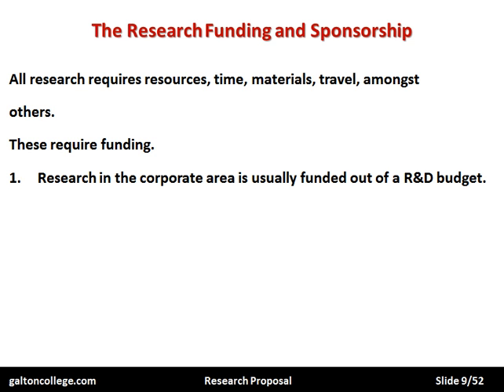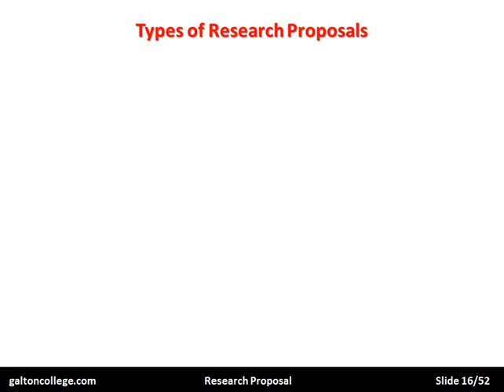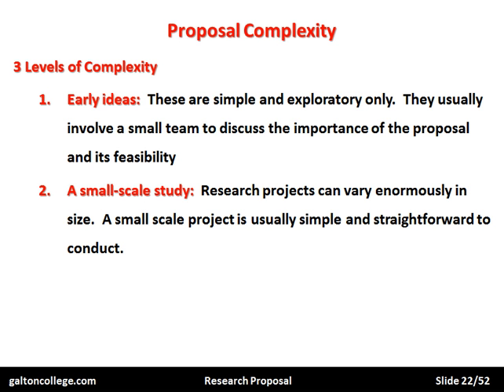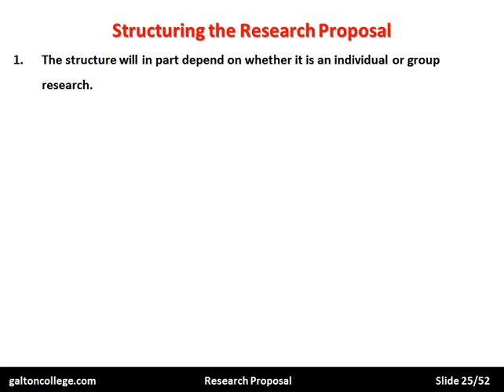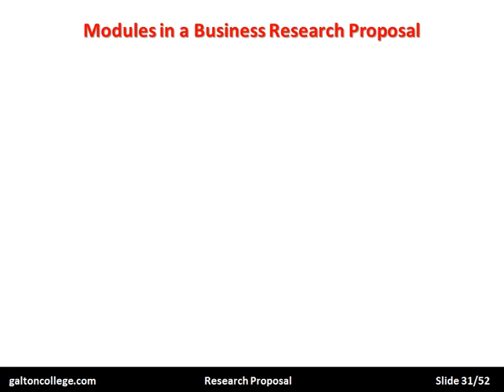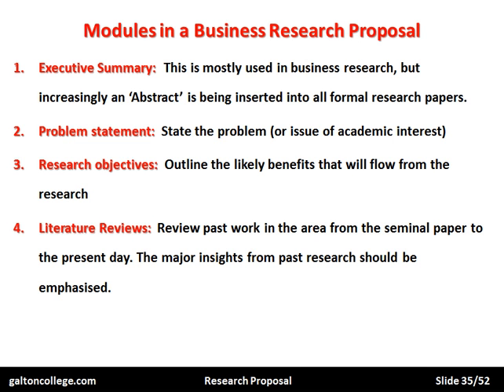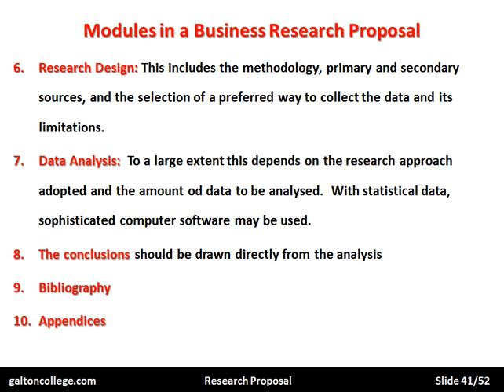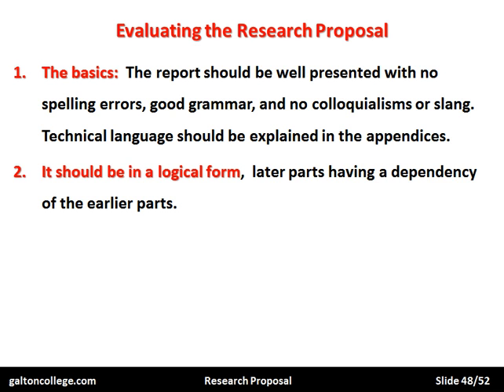Research Proposal in Business 2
Designing a research proposal is essential for securing funding and gaining approval to conduct your research. Here are key steps to guide you through the process:
Title and abstract: Create a concise and captivating title that reflects the essence of your research. Craft an engaging abstract summarizing the proposed study.
Introduction and background: Provide a clear introduction to the research topic, outlining its significance and relevance. Review existing literature to establish the research gap and justify the need for your study.
Research objectives and questions: Clearly state the research objectives and specific questions your study aims to address. Make sure they are aligned with the research gap identified in the background.
Methodology: Describe the research design, data collection methods, and analysis techniques you plan to employ. Explain how these methods are appropriate for addressing your research questions.
Ethical considerations: Address any ethical concerns related to your research, such as participant confidentiality, informed consent, and potential risks.
Timeline and budget: Outline a realistic timeline for each stage of the research project and provide a detailed budget that justifies the requested funding.
Expected outcomes and impact: Explain the potential outcomes of your research and how they will contribute to the field. Emphasize the broader impact and implications of your study.
References: Include a comprehensive list of references cited throughout the proposal.
By following these steps, you can design a compelling research proposal that effectively communicates the importance and feasibility of your research project.